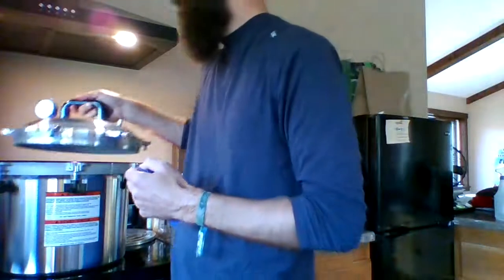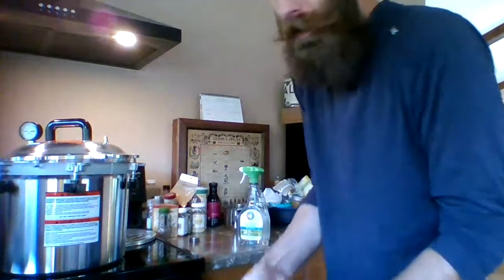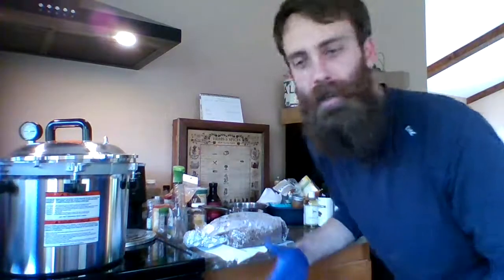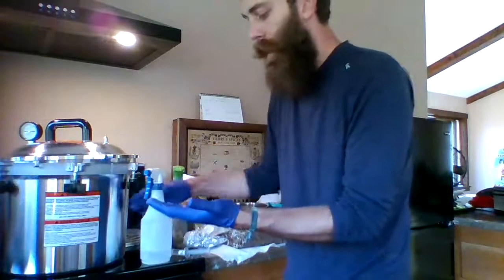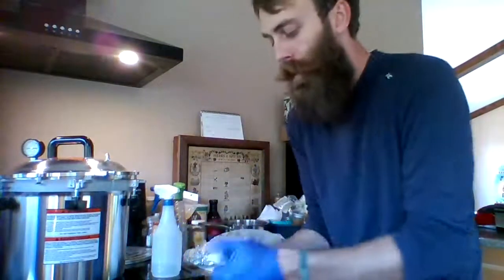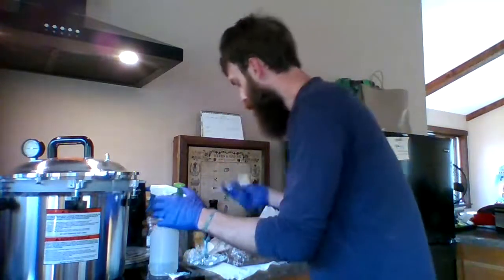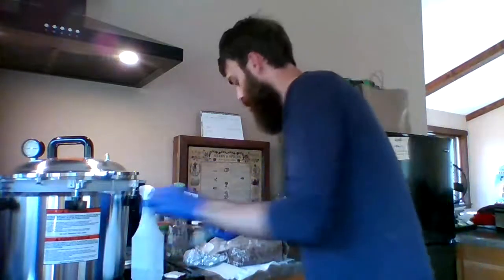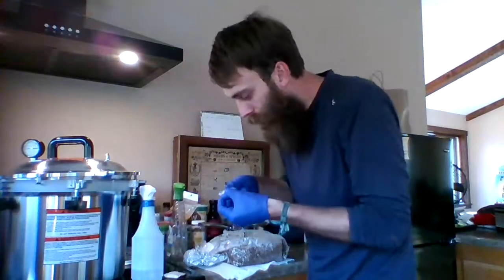Rye Grain in Plastic Spawn Bag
Step 3/3 for inoculating rye grain spawn for mushroom cultivation.

Step 1: Rinse and Soak
Step 2: (optional) simmer
Step 3: Inoculating with syringe